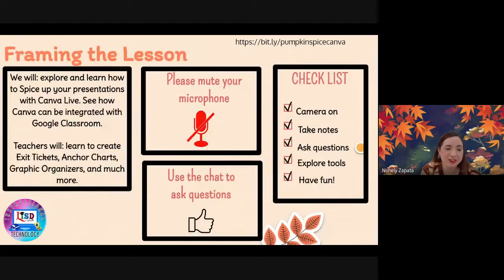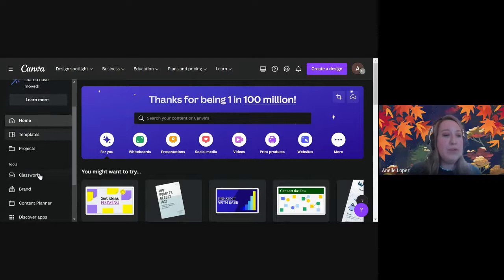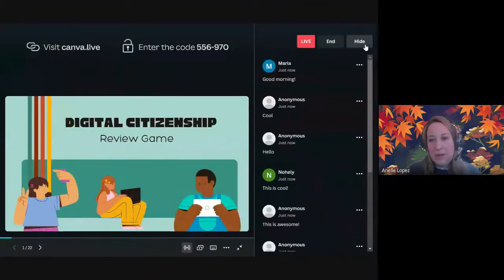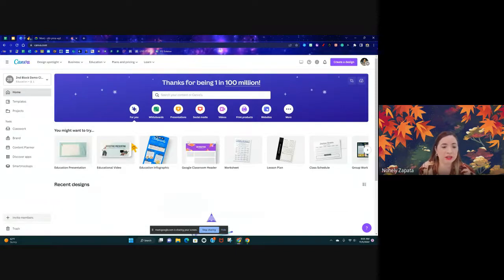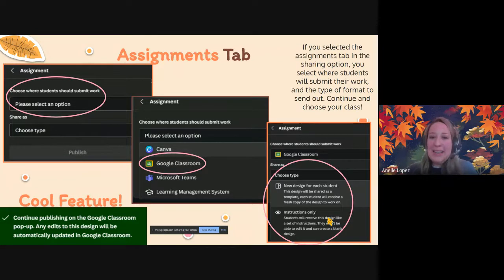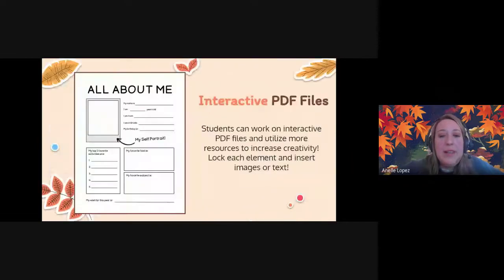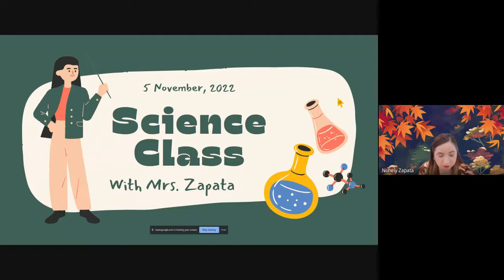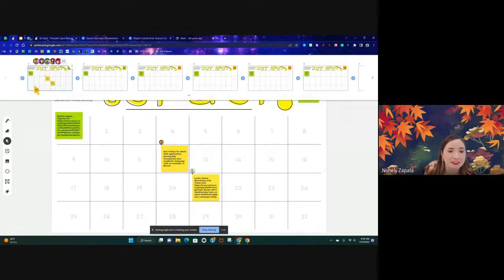Pumpkin Spice and Everything Nice with Canva